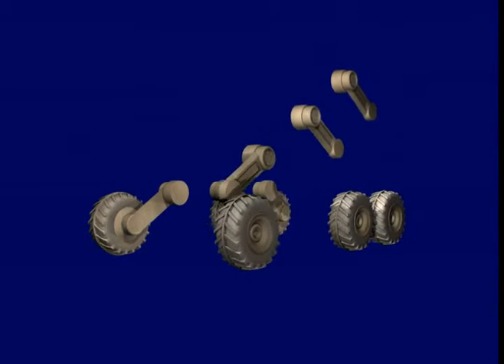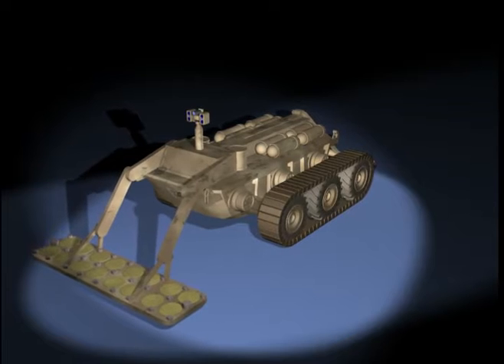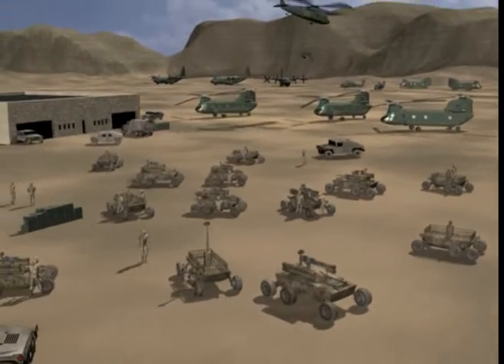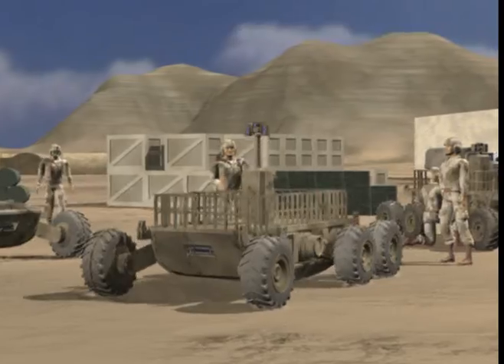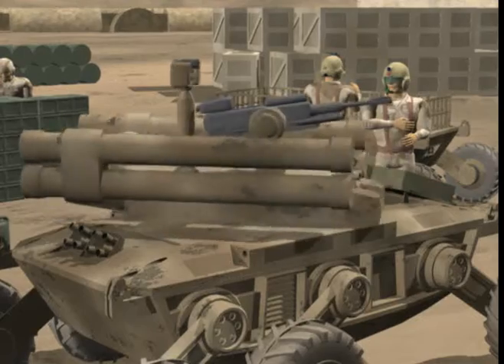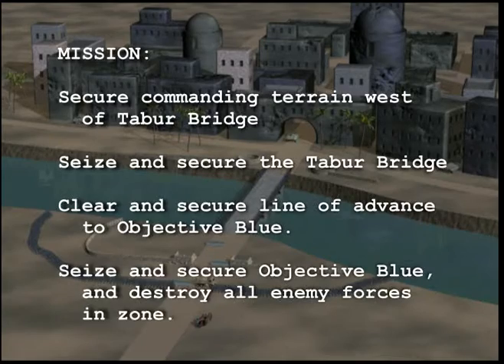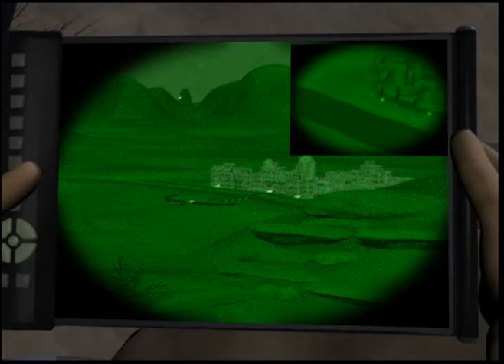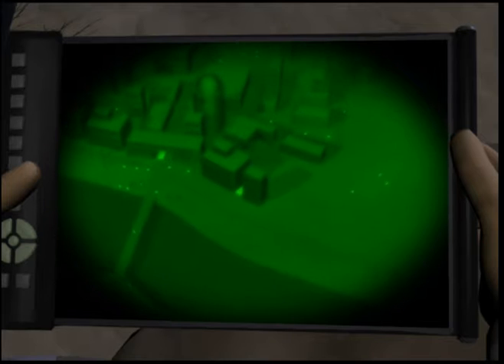XM1219 ARV Mule FCS program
A video of the Mule system for the FCS program specifically the armed variant (ARV).  I used the video as part of the trainup for soldier particpants in preparation for simulation exercise experiments back in the '02-'05 timeframe.